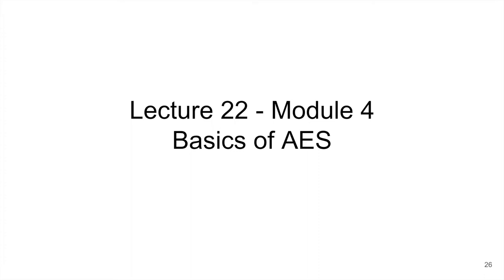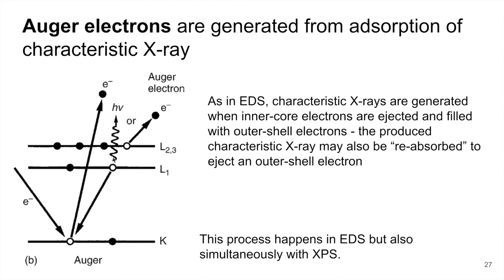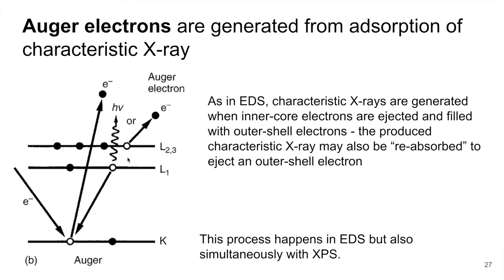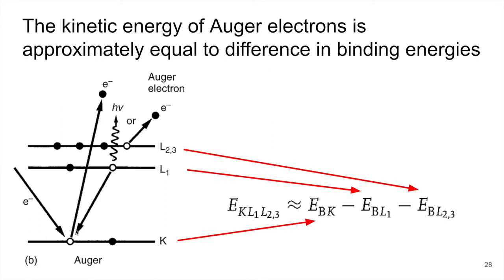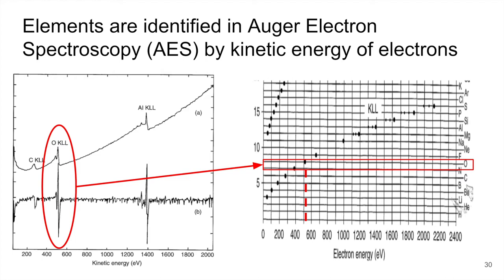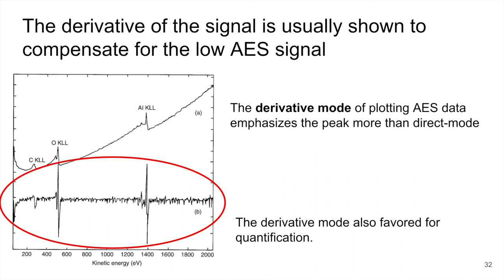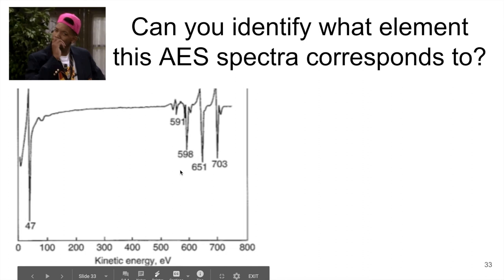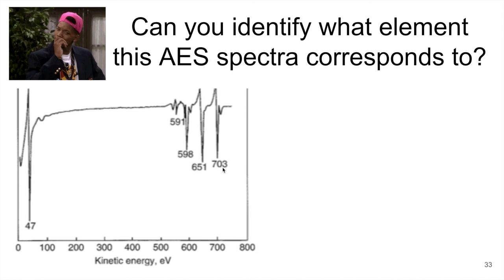MSE 585 F20 Lecture 22 Module 4 - Basics of AES